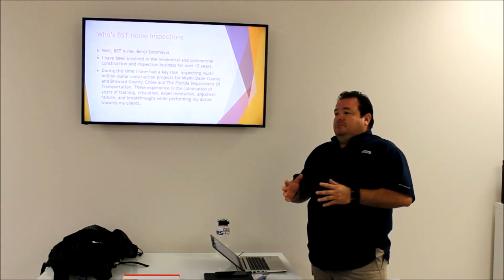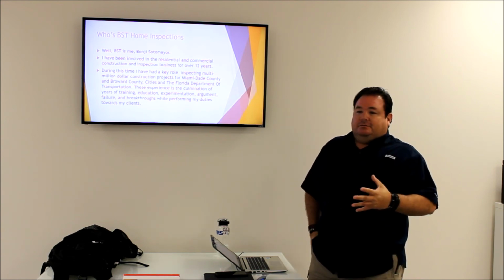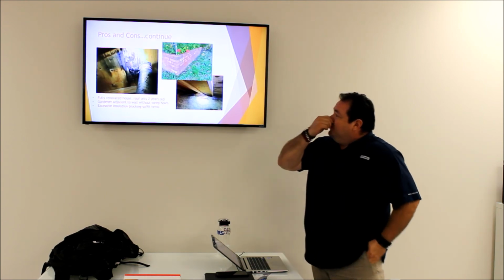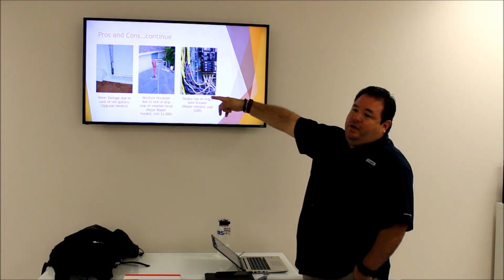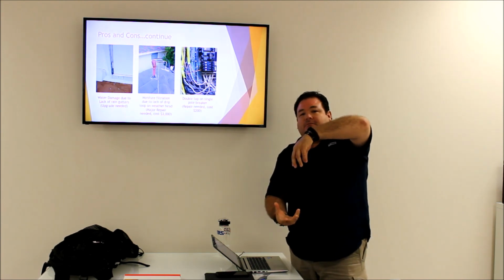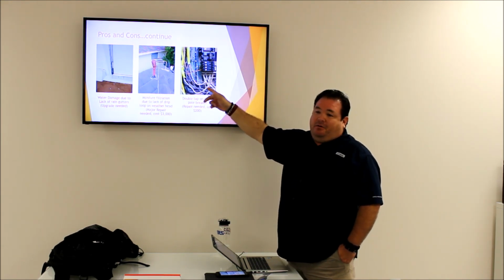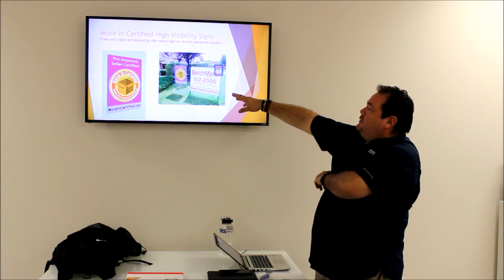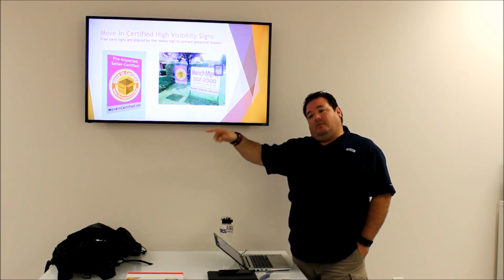Bruckman Realty / BST Inspections Training Session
Informative training session hosted by Benjamin Sotomayor of BST Home Inspections on the benefits of home inspections for both buyers and sellers.